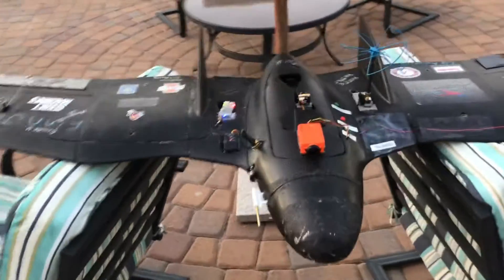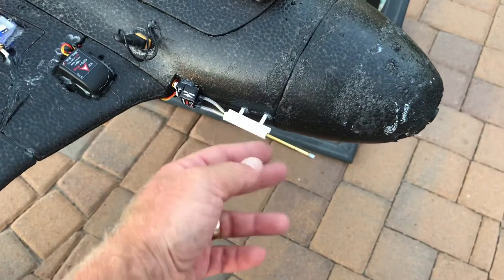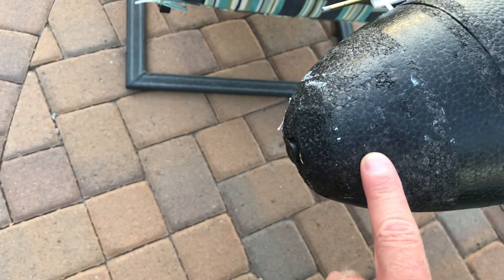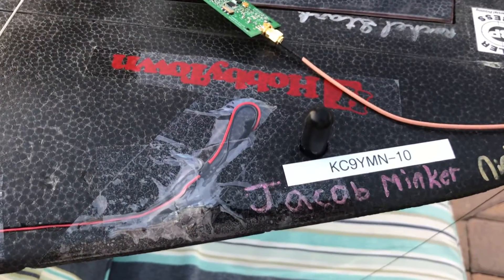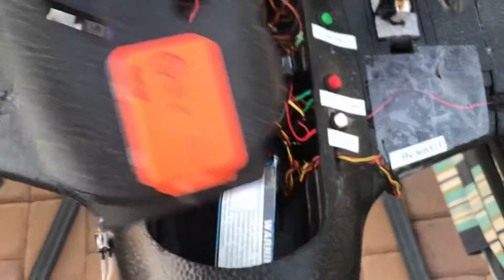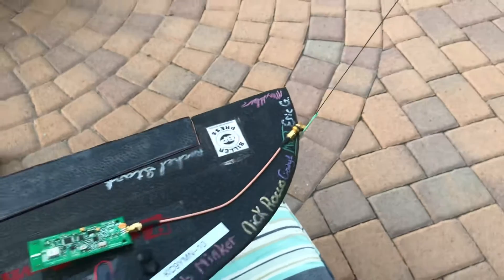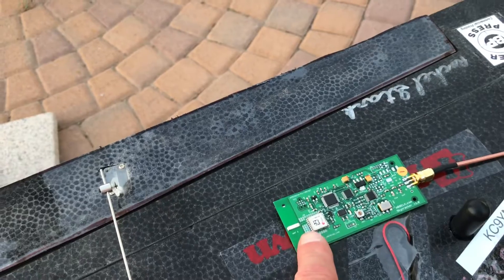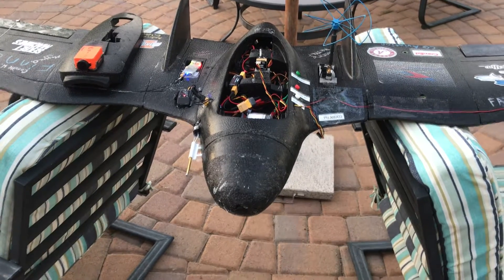September 6, 2019